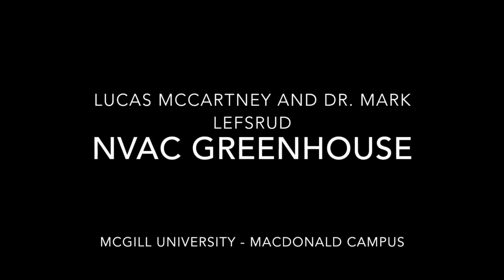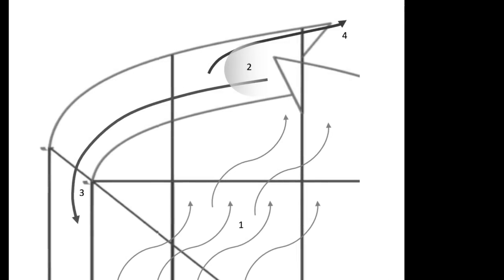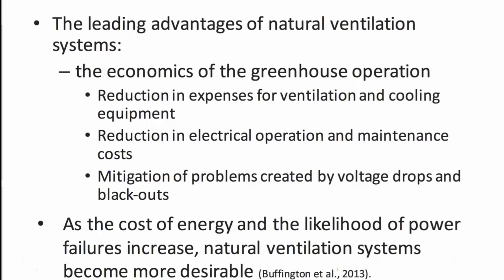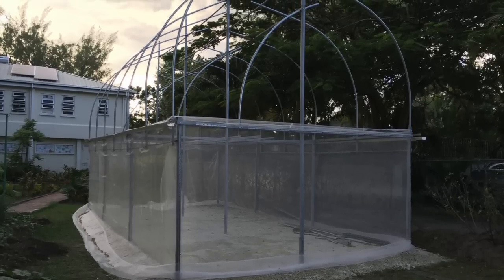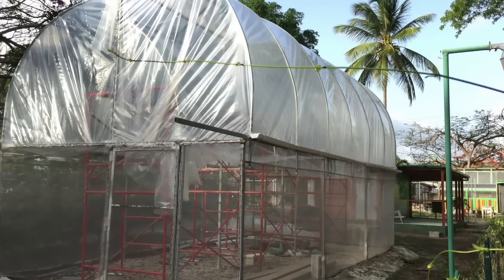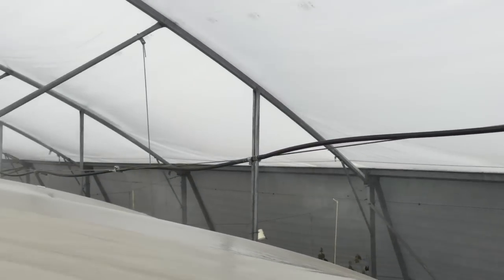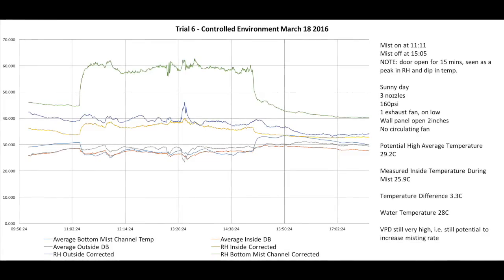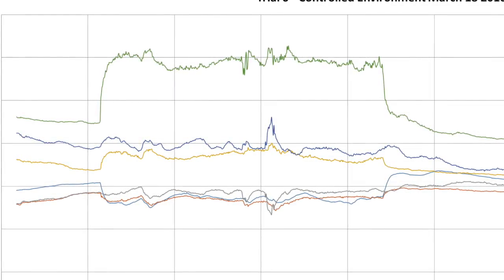Tropical and Hot Climate Greenhouse Design: Natural Ventilation Augmented Cooling NVAC Greenhouse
Natural Ventilation Augmented Cooling Greenhouse. An alternative approach to cooling and ventilation in hot climate greenhouses. Patented in USA, Canada and Australia.